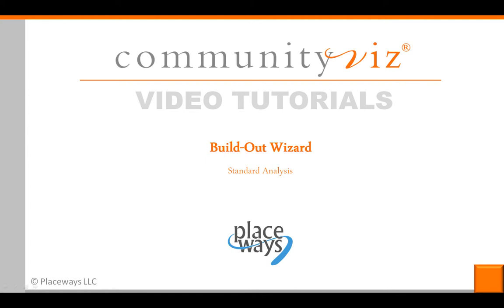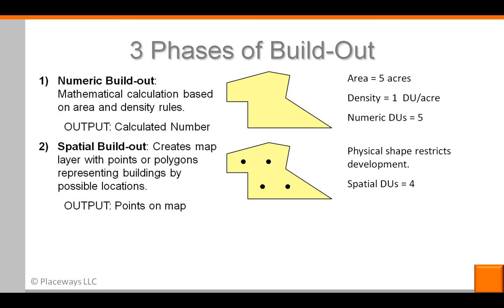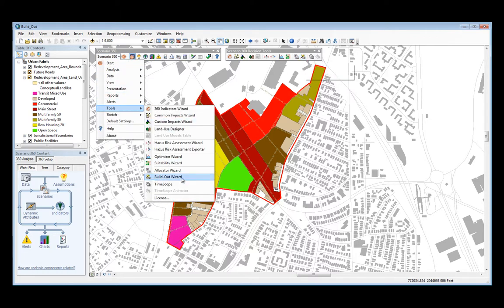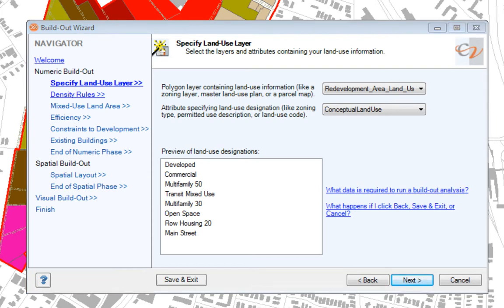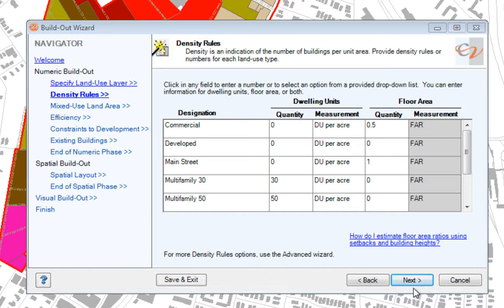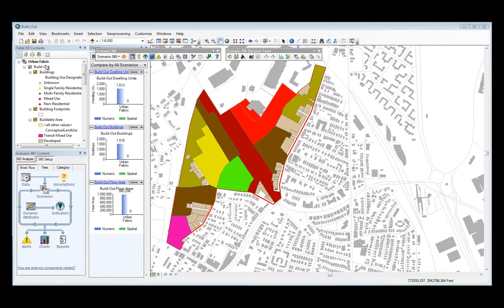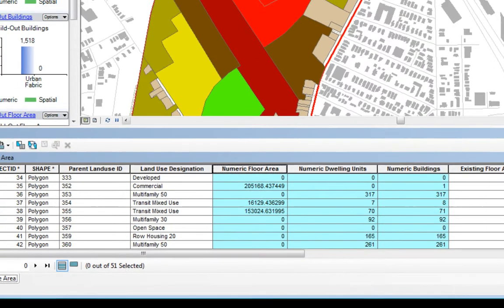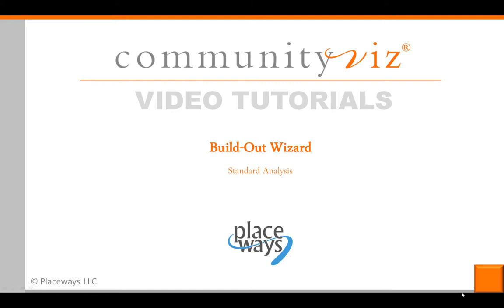Build Out Wizard: Standard Features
Build-Out analysis will help you determine capacity for development based on land use regulations. This video will explore the most basic inputs necessary for the numeric phase of the Build-Out Wizard (3:32).